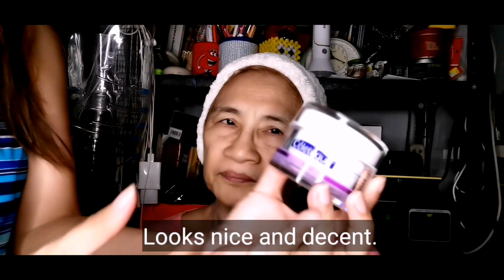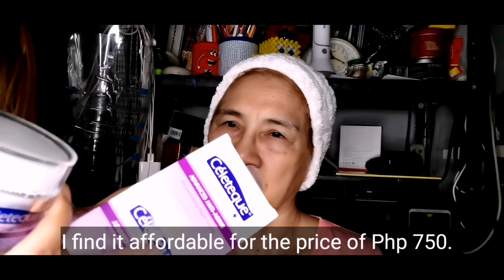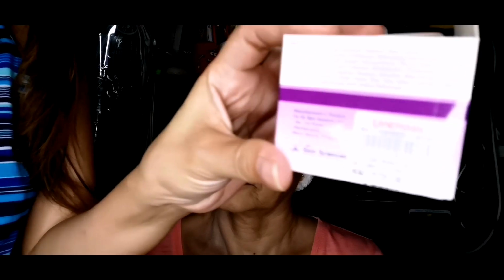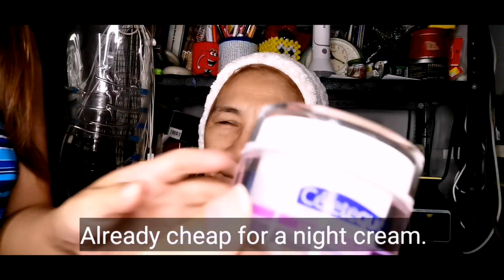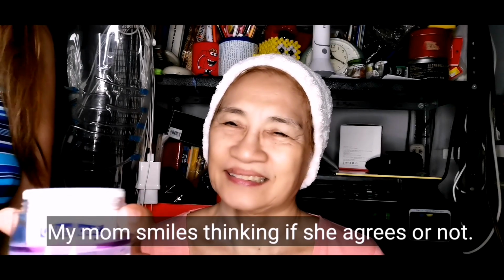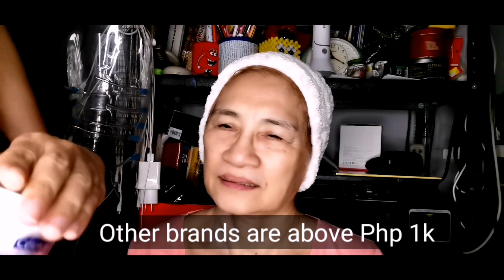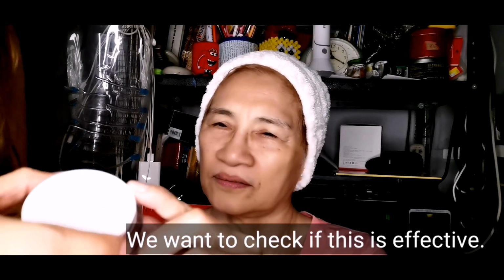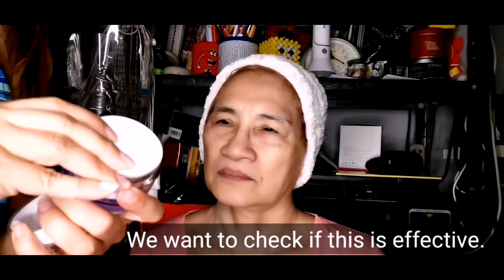SKIN CARE WITH MUDRAKELS Anti aging routine is real!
Skin care with Mudra! Anti aging routine is real! Celeteque trial

Better late than never!! I'm trying this anti aging night cream on Mama. We are on week one!

Celeteque seems to be affordable putting it on a test for effectiveness on this series.

So, skin care muna tayo today.